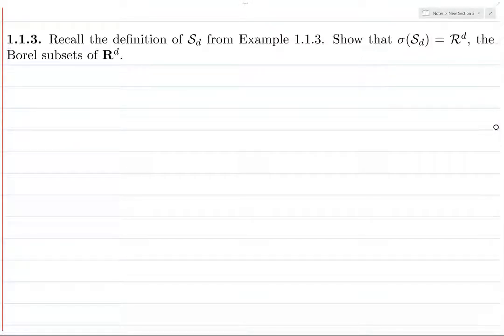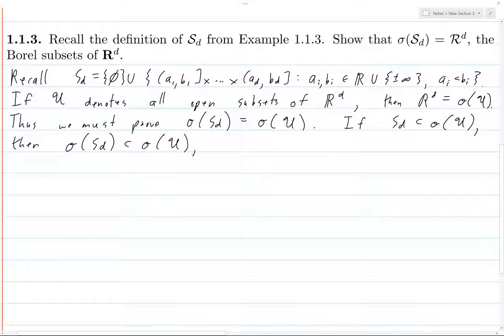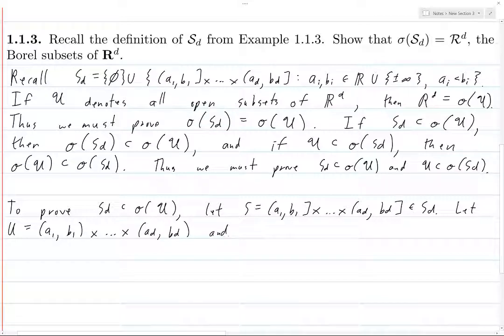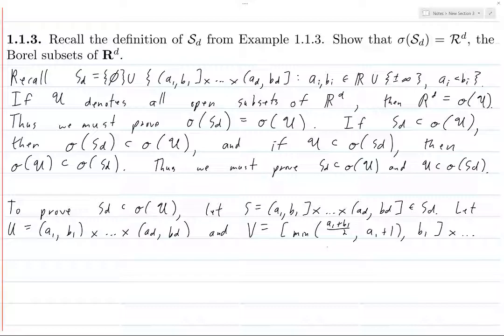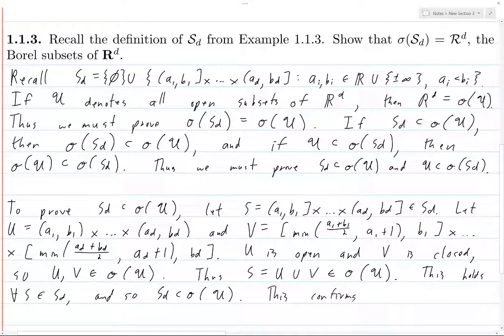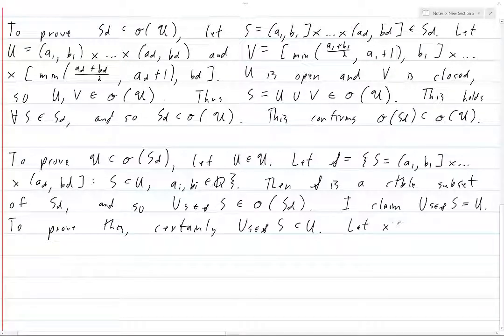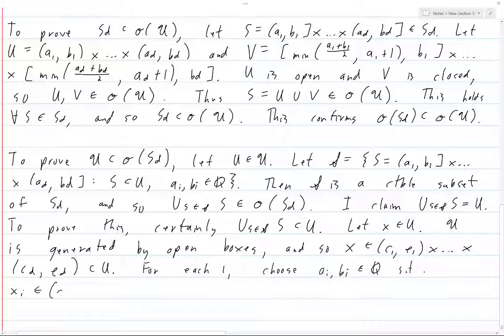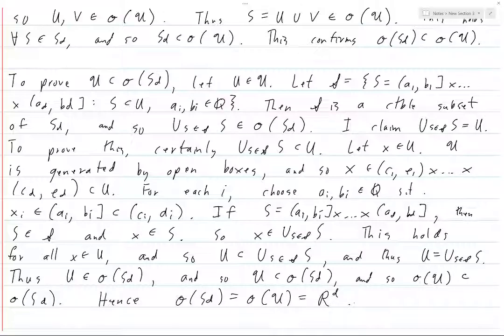Durrett Exercise 1.1.3